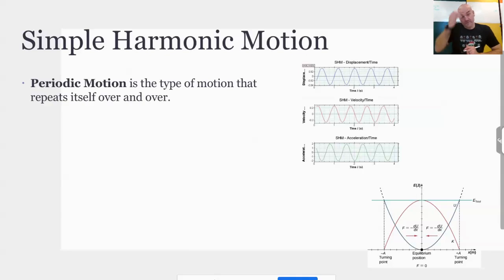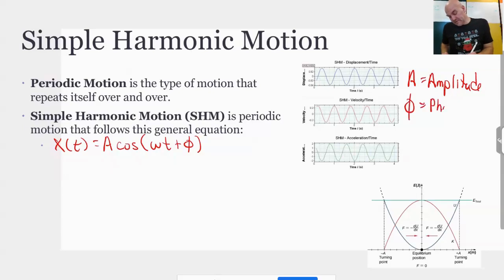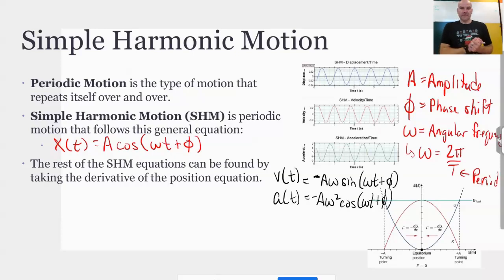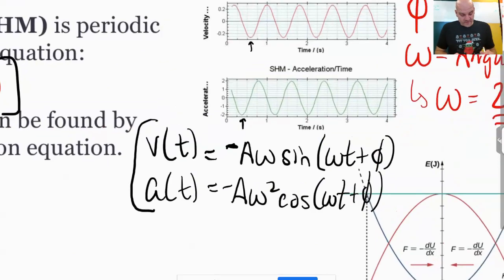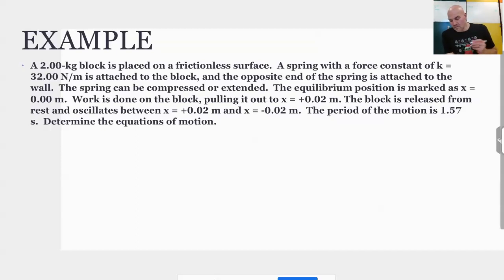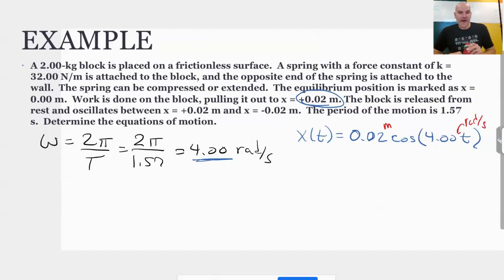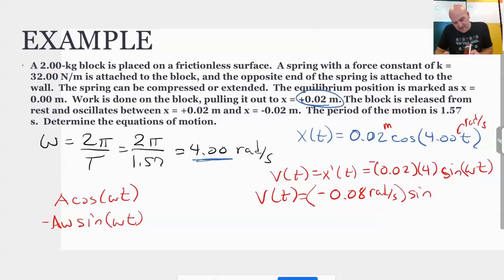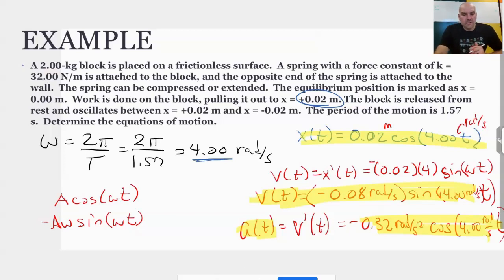AP Physics C - Unit 6M - Simple Harmonic Motion